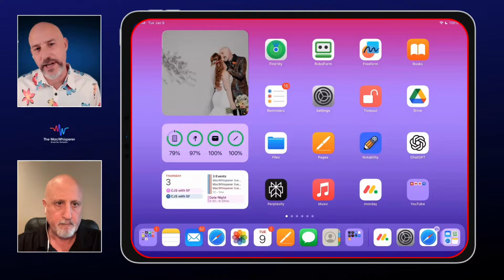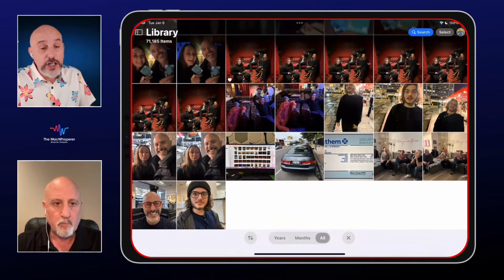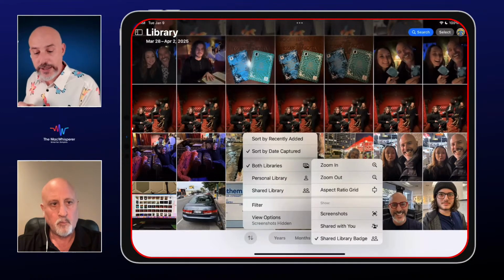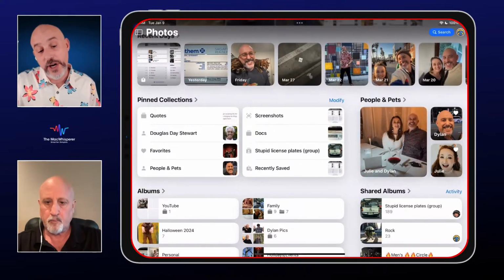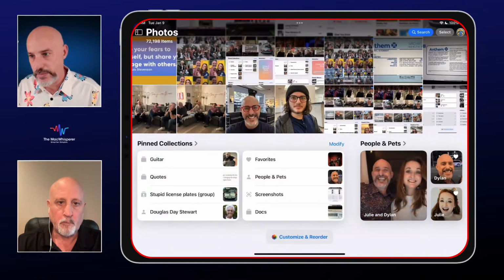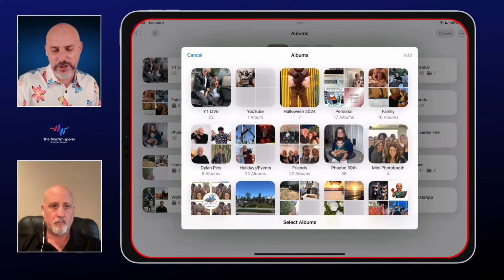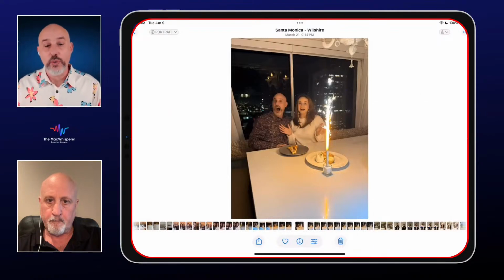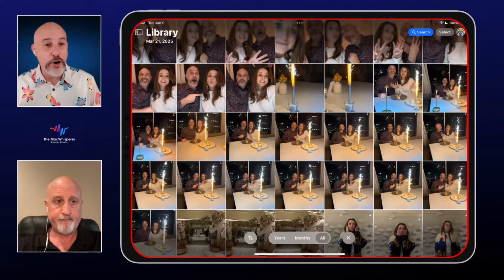iPad Photo Mastery 2025 || Discover Apple Intelligence in The Photos App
Unlock the full potential of your iPad with "iPad Photo Mastery 2025," a comprehensive guide designed to elevate your photography skills using the advanced features of the Photos app. This expertly crafted resource delves into the innovative capabilities of Apple Intelligence, providing you with step-by-step instructions and insider tips to enhance your photo editing, organization, and sharing processes.

Whether you're a novice looking to capture stunning images or a seasoned photographer aiming to refine your techniques, this guide covers everything from mastering composition and lighting to utilizing powerful editing tools and creating captivating albums. With "iPad Photo Mastery 2025," transform your iPad into a creative powerhouse and take your photography to new heights, ensuring that every moment is beautifully captured and effortlessly shared.

Your iPad just became your new favorite photo companion! In this episode of Stump the MacWhisperer, Dylan dives into all the powerful features of the Photos app on iPad, including:

✅ Customizable layout for easier browsing
✅ Smart collections like Recent Days, Trips & People & Pets
✅ NEW Apple Intelligence tools on iPadOS 18.1+:
🔍 Natural Language Search
🎬 Custom Memory Movies
🧼 Clean Up Tool (bye-bye background clutter!)
🔒 Stunning Lock Screen customization
🧠 On-device machine learning that gets your photo habits

Whether you’re organizing memories or creating cinematic masterpieces, this episode will show you how to level up your photo game on iPad. 💥

🎁 BONUS: Don’t forget to grab your FREE Smart Guide during the live broadcast! It’s packed with tips to help you get the most out of the Photos app. Just scan the QR code on the screen during the show. ✅

💬 Bring your questions—Dylan will answer them LIVE during the broadcast!

🙌 Support ad-free content by joining our TMW YouTube Membership for exclusive perks, smart guides, and more.